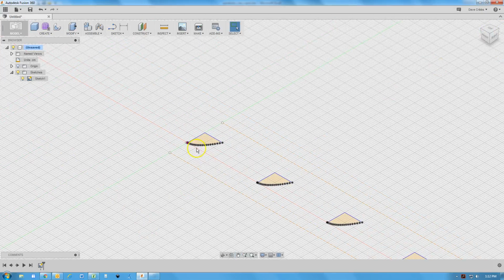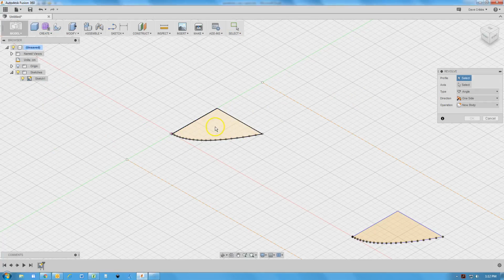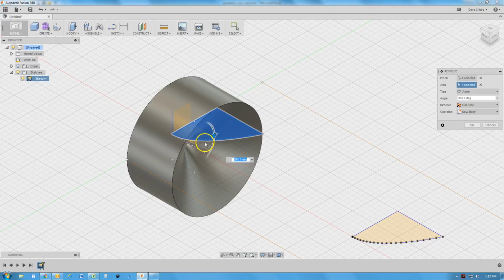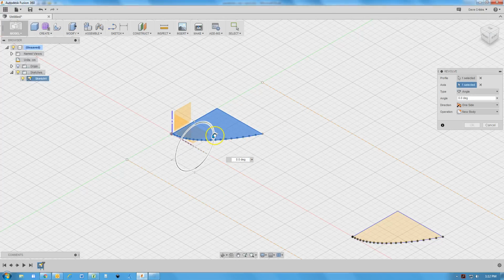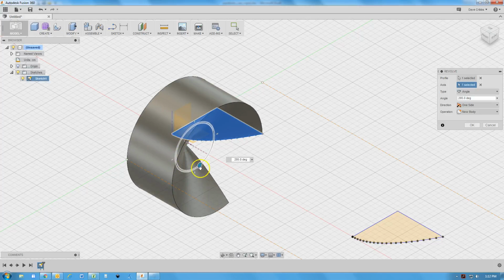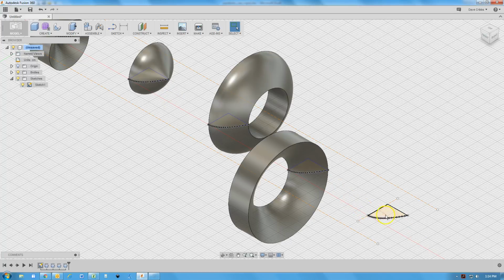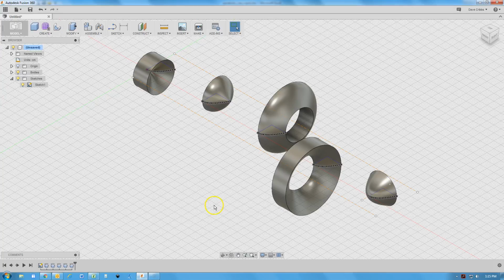Bounded area revolution v2